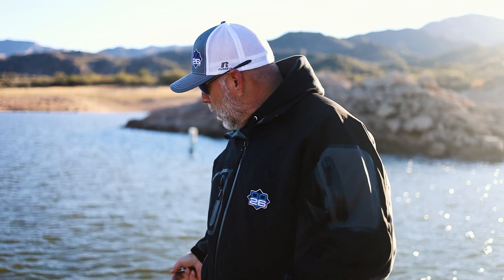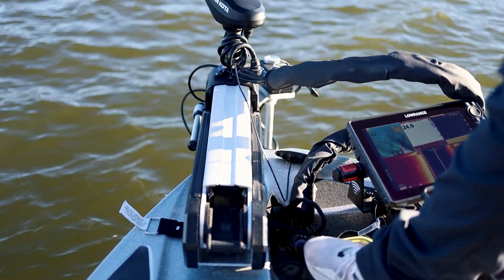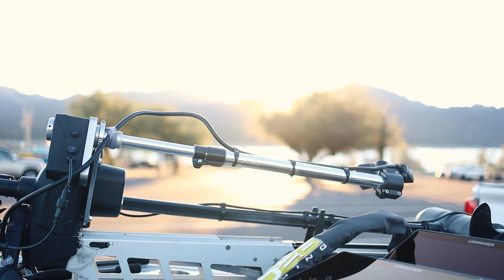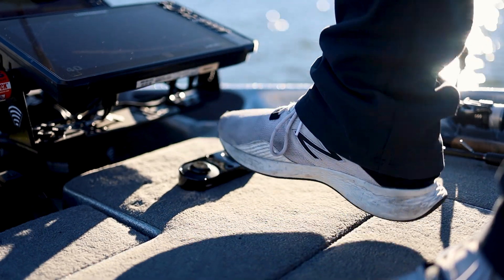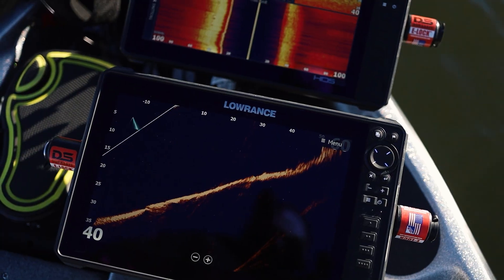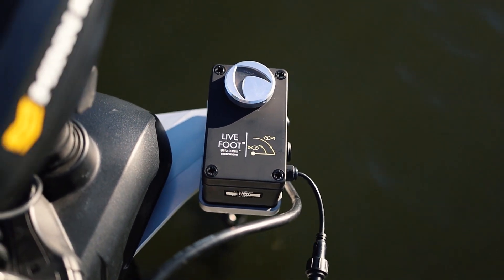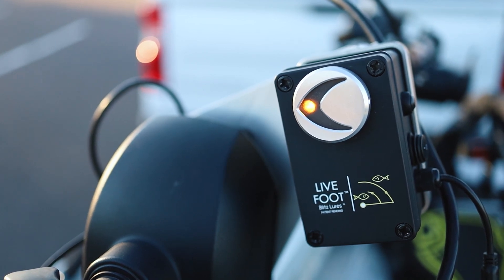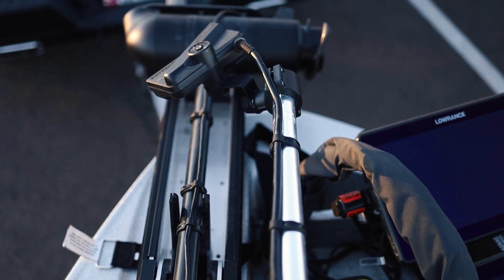Features of Live Foot™ - Patented Motor Control System for Sonar Transducers by Blitz Lures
Blitz Lures is offering a new way to ensure you are locked on a school of fish with your fish finder. It is called the Live Foot™. This is a motorized transducer mount that you can mount to your existing MinnKota Ultrex, Lowrance Ghost or Garmin Force trolling motor.

DD26 Fishing is proud to support the distribution of this product including sales and customer service for Blitz Lures regarding the Live Foot™ products!

Keep your eye on the fish no matter what the conditions are!
Control your forward looking sonar while still allow your trolling motor to be on spot lock!
The key feature of this patented invention is the ability to control where your transducer is looking even when you have your trolling motor on spot lock or pointed in a different direction. You can do this with your foot via wireless remote foot switches or the key fab remote. This works great with your Garmin™ Panoptix, Humminbird Mega Live and Lowrance Active Target transducers.

The Live Foot™ runs off your 12 volt battery, drawing less than 1amp, and utilizes a high torque motor, ridged stainless steel tubing, high grade aluminum mount with adjustable length.